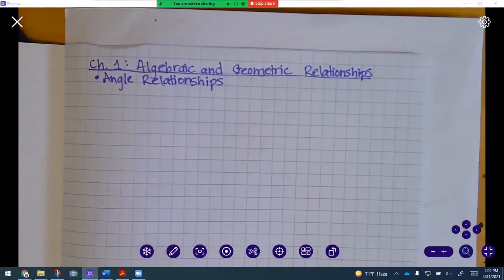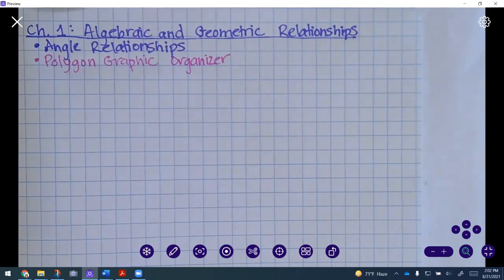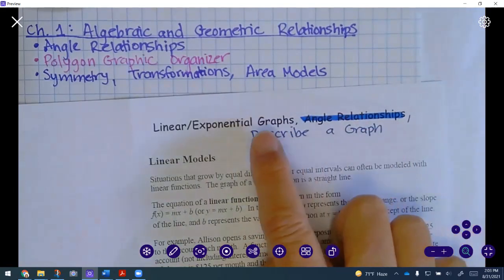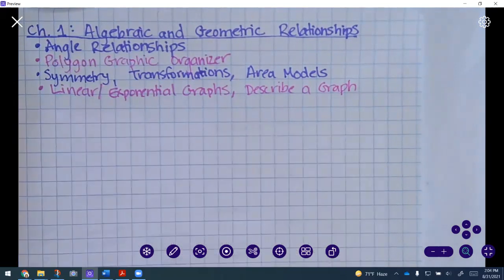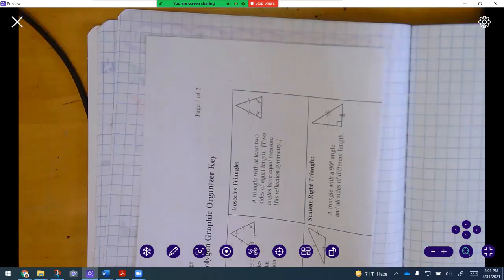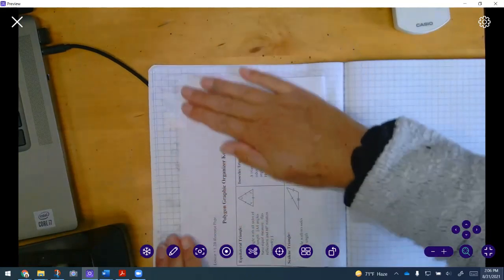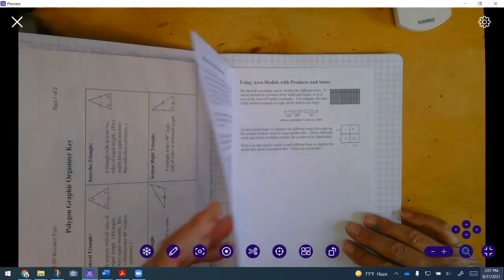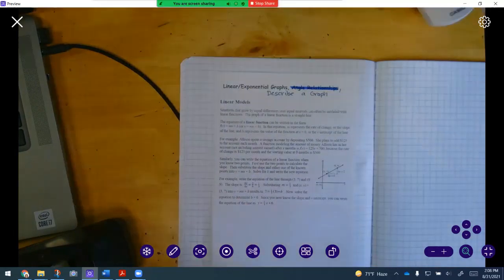Int 2 MA Order of Ch 1 Notes in Comp Book